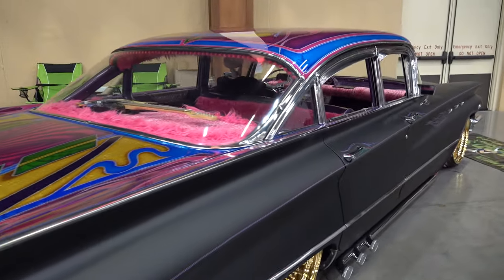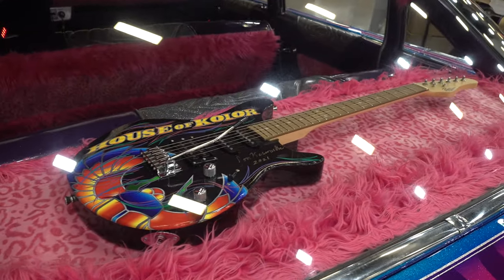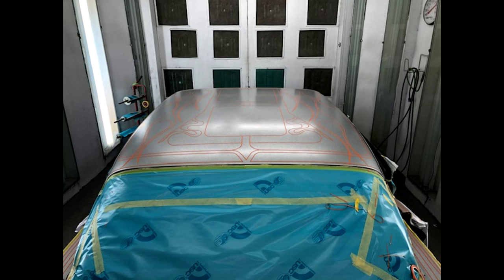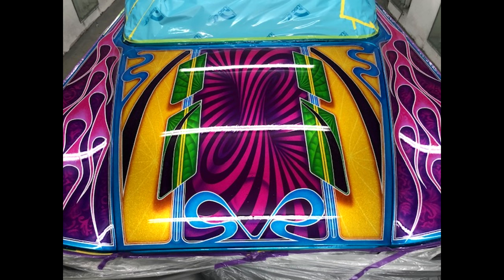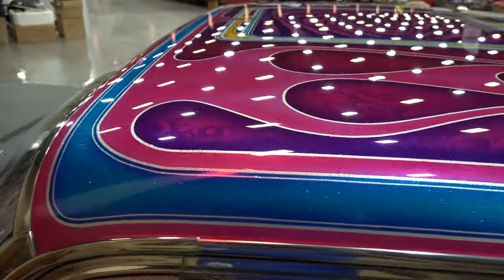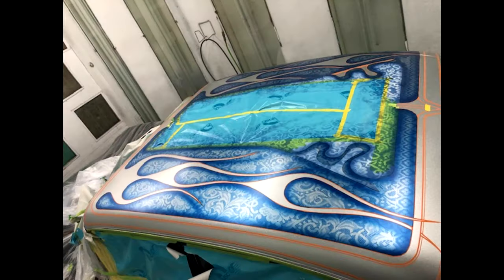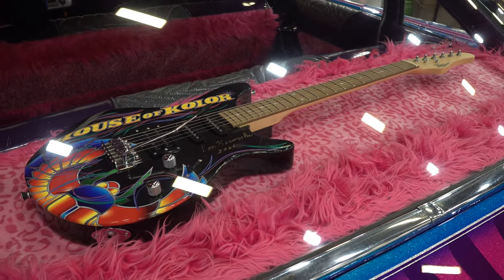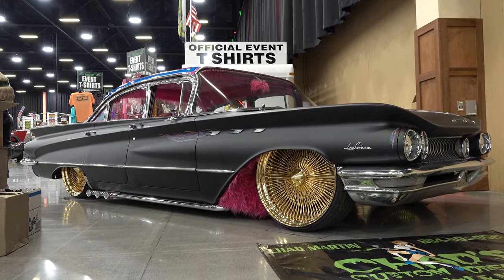1960 Buick LeSabre Custom Lowrider Paint Chad's Custom Dreams 2023 Pigeon Forge Rod Run Fall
In this video from the 2023 Pigeon Forge Rod Run held in Pigeon Forge TN, I have the 1960 Buick LeSabre that Chad's Custom Dreams had there. If You follow the ScottieDTV Channel, You have come to expect the best of the best when it comes to custom cars and trucks...The custom vehicles that are out there winning the big awards...You may have also heard me say. Cool is Cool...That's what we have in this video. It's all about the paint on this one...The 1960 Buick LeSabre it self is still as it was found in a warehouse...They pulled it out and got it running...Then Chad worked His magic on the roof and trunk...After setting for years in a warehouse those parts of the paint had started to flake. So the owner wanted to just paint that part...But not just any paint. But some crazy Lowrider style paint...That's what Chad at Chad's Custom Dreams gave Him...7 different candy colors alone and some crazy 3d stuff that will make you dizzy...Very cool for sure...The wheels are Gold plated real wire wheels...The interior is just as crazy as the paint on the roof and trunk. Bright pink shag!! With some purple vinyl, thrown in for good measure.. just crazy...But very cool! The 1960 Buick LeSabre from the 2023 Pigeon Forge Rod Run with crazy Lowrider paint by Chad's Custom Dreams...Check it out!!!